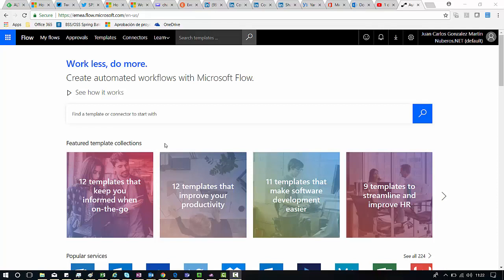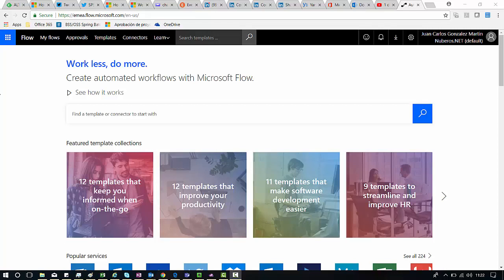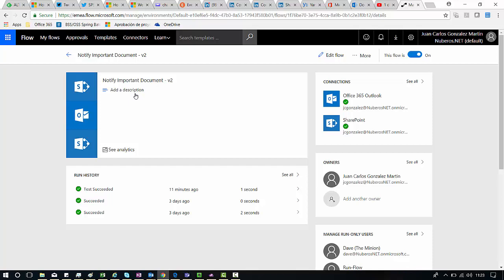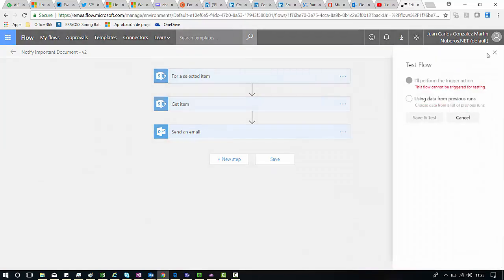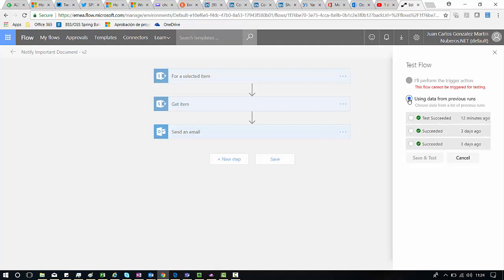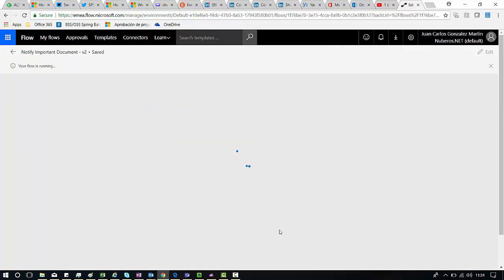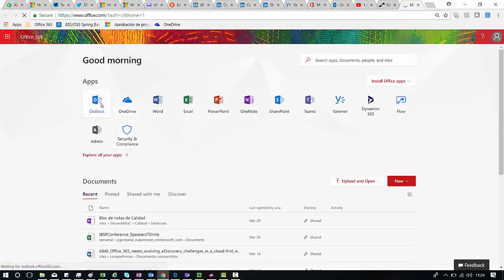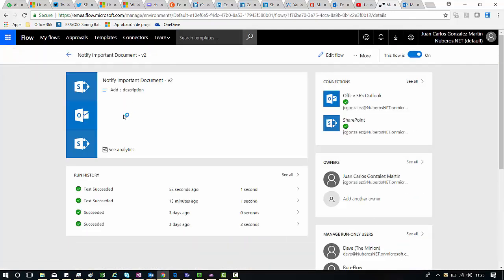Office 365 - How to test an existing Flow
In this video I show you how you can easily test an existing Flow in the Flow environment.